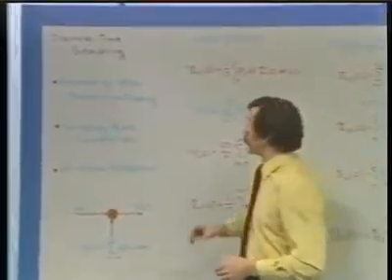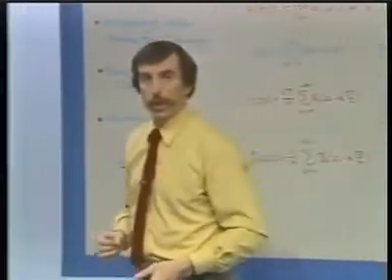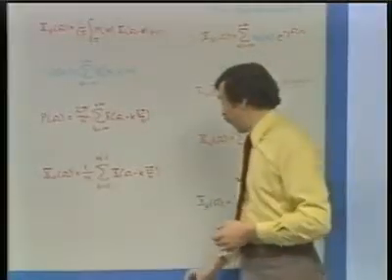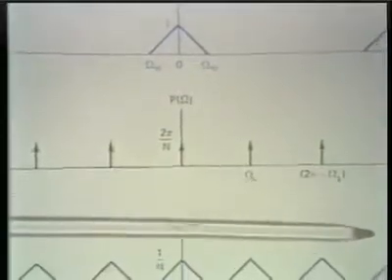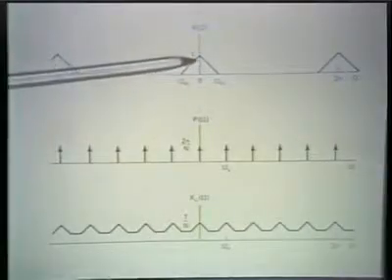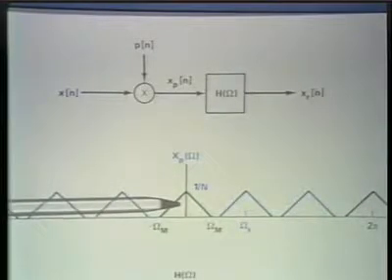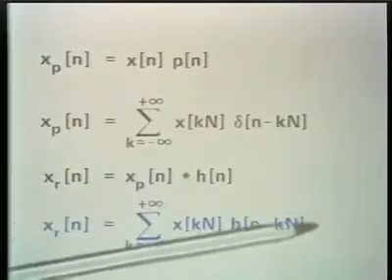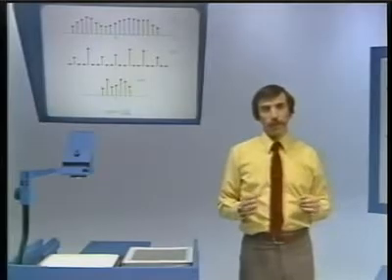MIT Oppenheim Signals ans Systems L19 Discrete Time Sampling